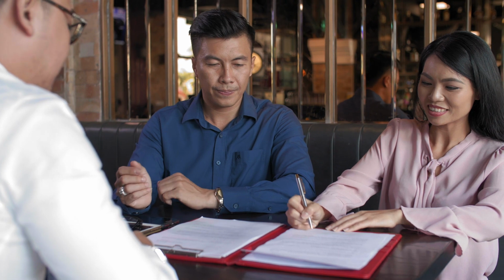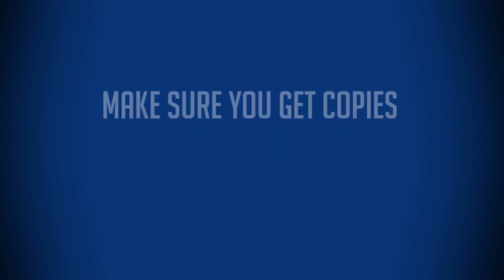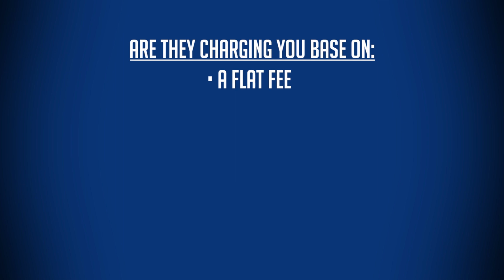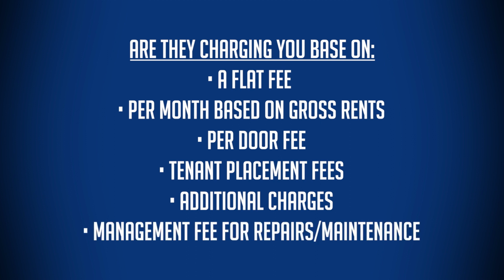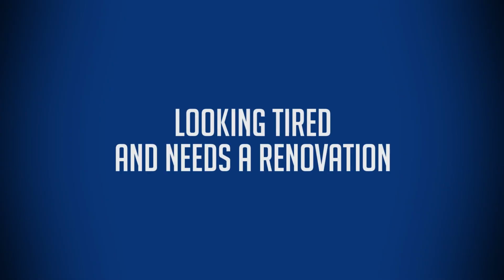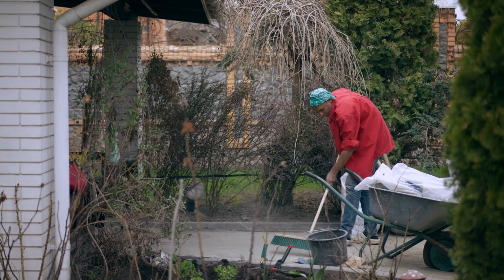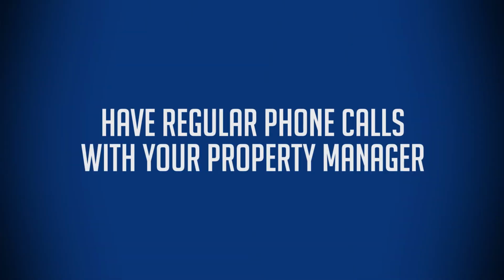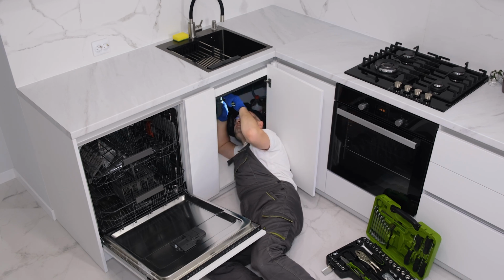S4E14 - Building a Strong Relationship with Your Property Manager: An Essential Guide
In this episode of Get Real Wealthy Season 4, Quentin D'Souza discusses how to effectively manage your property manager.

Quentin suggests that before purchasing a property, you should consult a local property manager in the area to determine if they are willing to manage it. This conversation can offer valuable insights into the various factors that may influence a property manager's decision to manage—or not manage—a specific property. Quentin emphasizes that when working with a property manager, it is vital to obtain copies of all lease agreements and addenda given to tenants, as well as any other documents completed by the property management company, such as the property management agreement.

He further states that it is essential to review these agreements for a better understanding of how the property manager will charge fees. This encompasses determining whether they will charge a flat fee per month, based on gross rents or a per-door fee, tenant placement fees, and if there are any additional charges. It is crucial to discuss these fees with the property manager, especially if they are not outlined in the agreement. Moreover, it is important to inquire about the management fee for repairs and maintenance, as well as how the HST will be charged and when it will be applied.

Quentin also highlights the importance of closely monitoring vacant units, particularly if they have been unoccupied for more than 30 days. Managing these vacancies thoroughly and maintaining regular communication with the management company is essential to make necessary adjustments to the units. If the property is not filling quickly enough, renovations, such as interior updates or a fresh coat of paint on the exterior, may be required. Quentin advises comparing the quality of your unit to other units in the area to ensure it meets or exceeds local standards.

Additionally, Quentin says that getting to know your neighbors and establishing communication with them can be beneficial. This provides an extra set of eyes on your property and potentially valuable feedback, whether solicited or unsolicited. Keeping a few people in the area informed about your property could offer valuable insights. Regular communication with your property manager, facilitated by quarterly or bi-annual phone calls, is essential to maintaining open lines of communication. This practice is particularly important if an issue arises that needs to be addressed and you were not previously aware of it.

Lastly, Quentin recommends reviewing all monthly bills and statements from the property management company and utilities to ensure there are no unexpected increases. If any changes occur, the property management company should provide an explanation. As the property owner, you remain ultimately responsible for your property, and hiring a property manager does not absolve you of that responsibility.

In conclusion, Quentin suggests that if you're interested in learning more about managing your property manager, check out the full course on filling vacancies and property management at educationrei.ca. You can also find his books on Amazon, which cover the topic of property management. Furthermore, you can join Durhamrei.ca and become a member to gain access to all of the video courses.